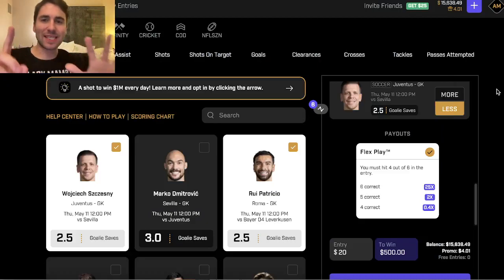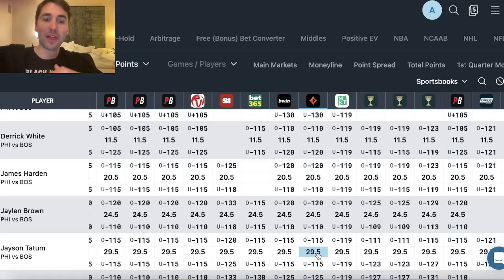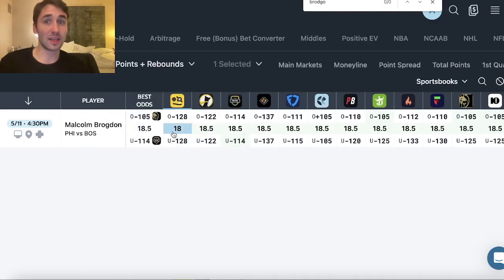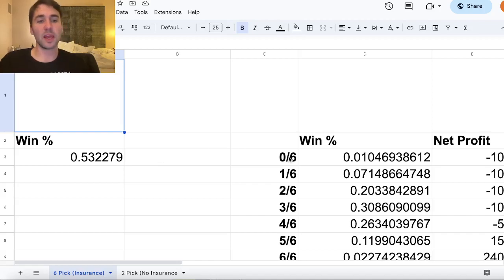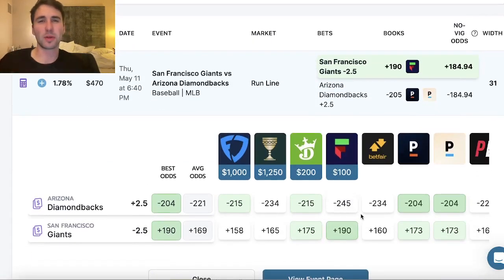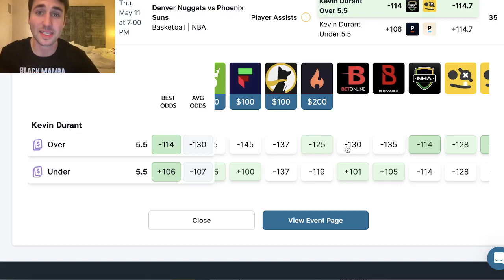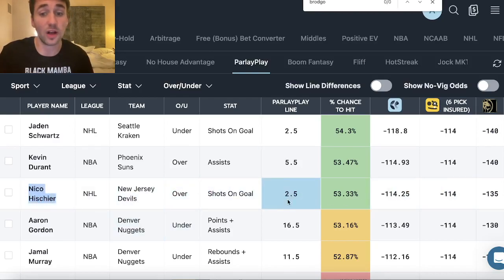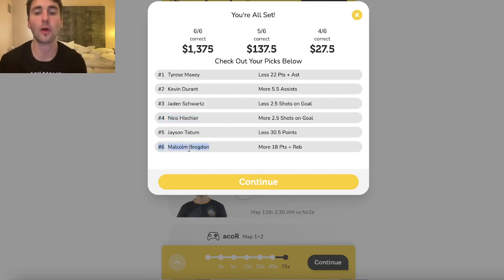NBA Picks: 6 SHARP Player Prop Bets for Thursday, May 11!